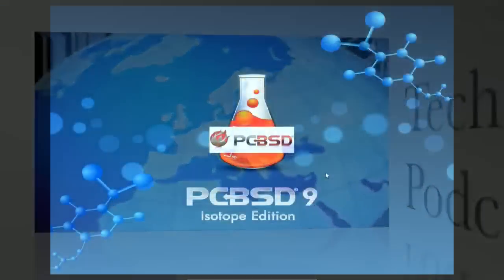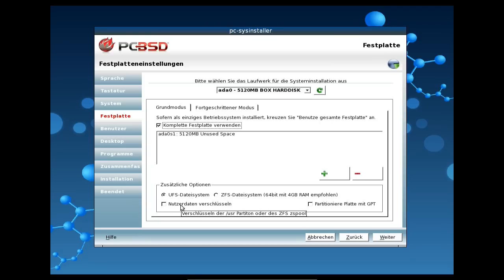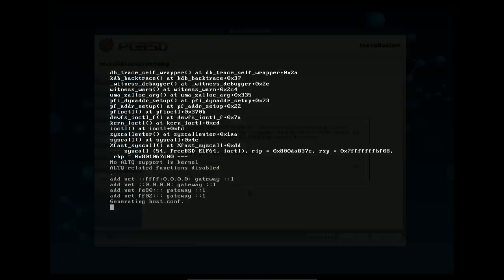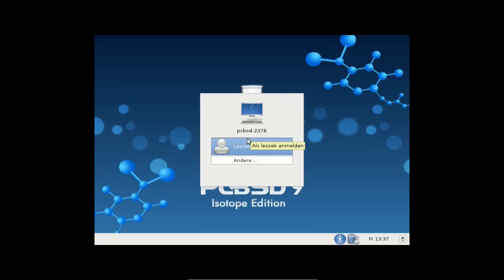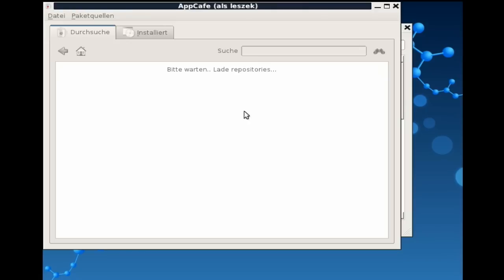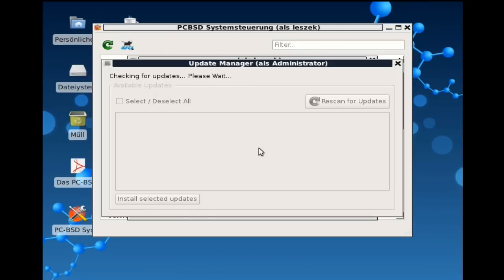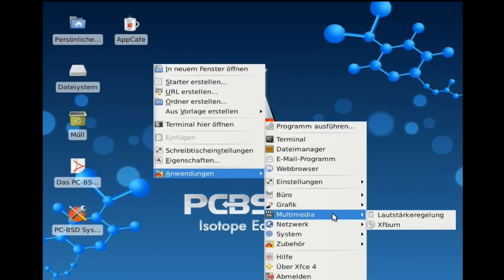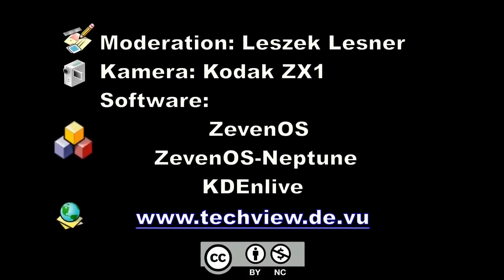Techview-Podcast Folge 122: Spezial PC-BSD 9.0 Beta 2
In dieser Spezialfolge geht es um PC-BSD 9.0 Beta 2. mehr zum Techview-Podcast gibts